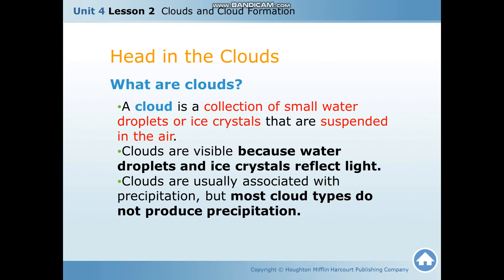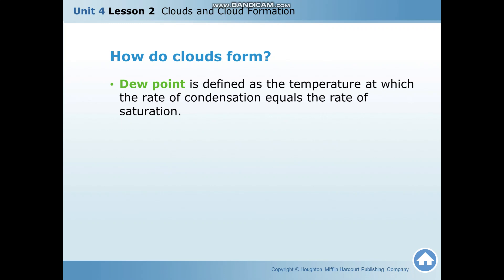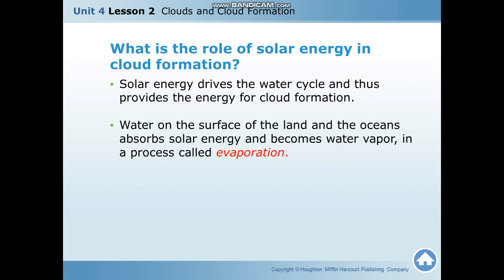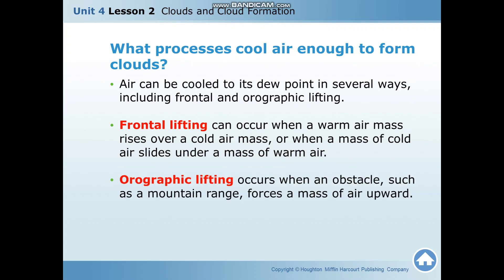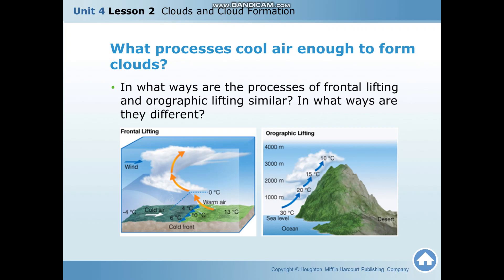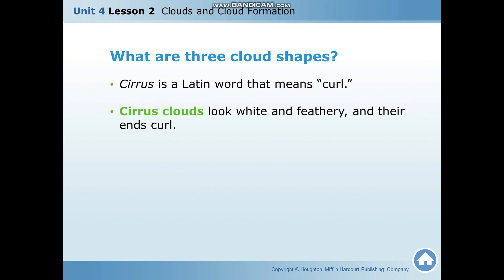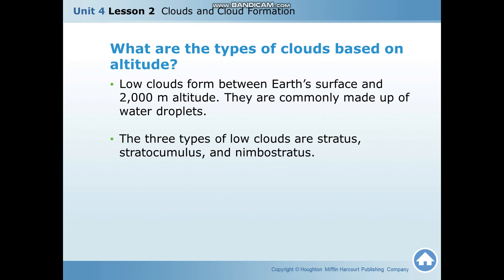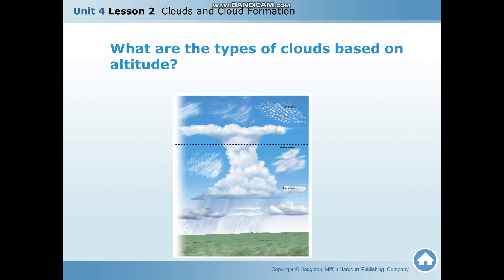Clouds and Cloud Formation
Frontal Lifting
Orographic Lifting